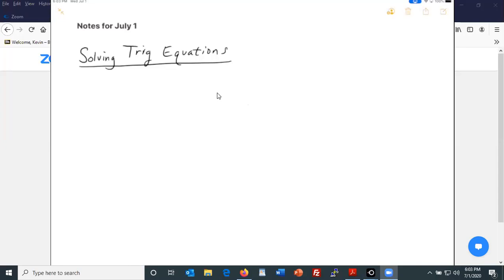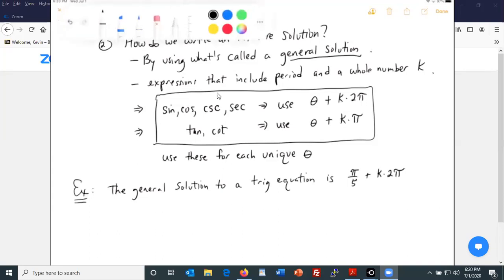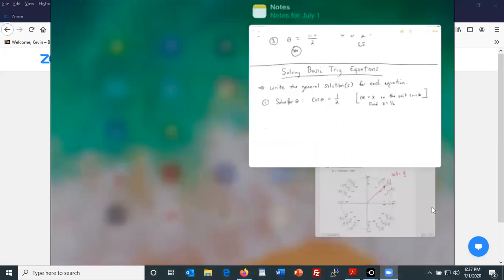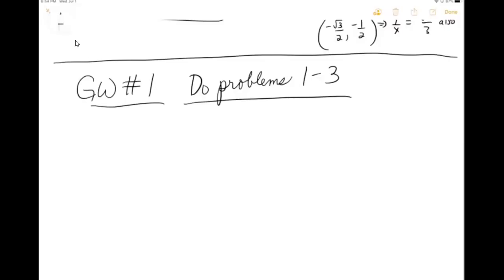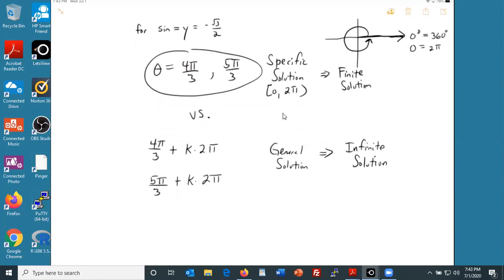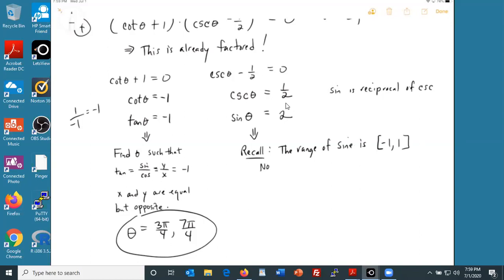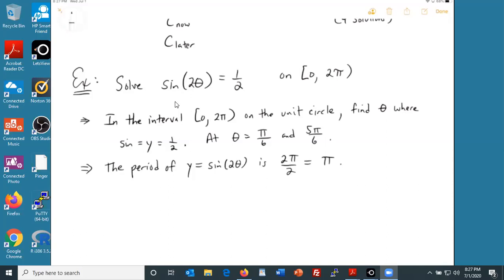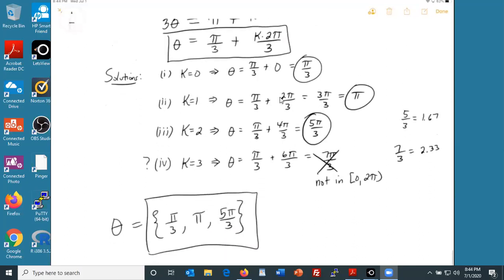Precalculus Lecture Video for July 1: Solving Trig Equations